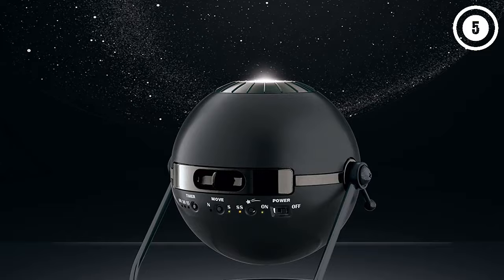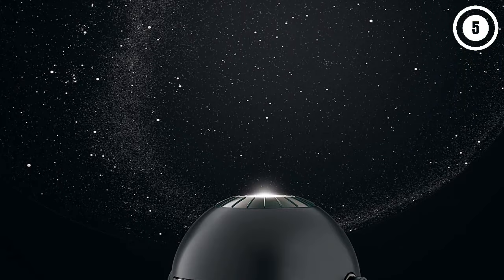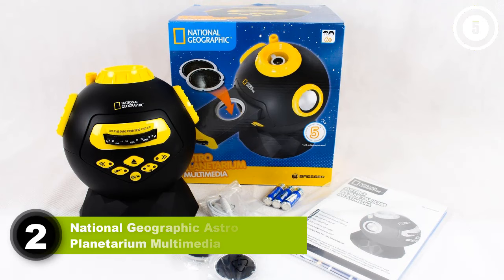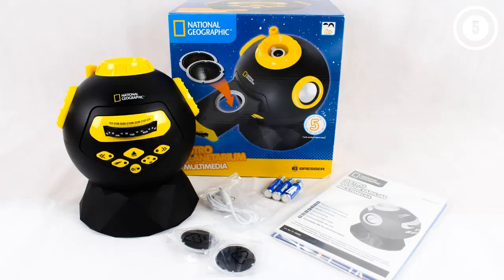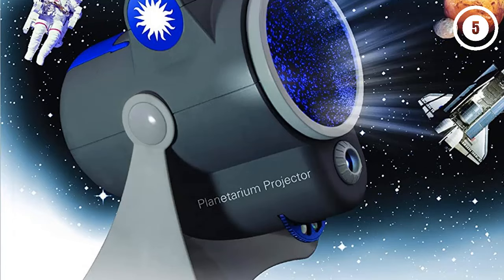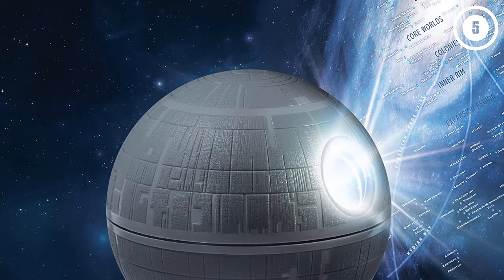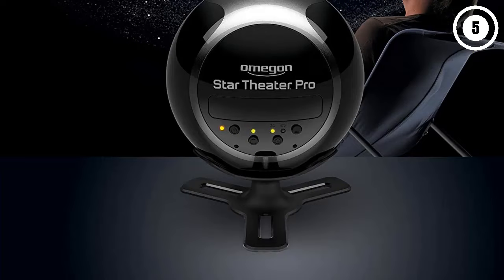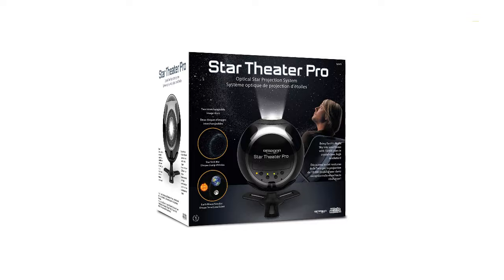TOP 5 Best Planetarium Projectors 2024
Links to the Best Planetarium Projectors 2024 are listed below. At Top 5 Zone, we've researched the Best Planetarium Projectors options on the market. saving you time and money.

1. Sega Homestar Original Black - Home Planetarium - Star Projector

2. National Geographic Astro Planetarium Multimedia

3. Smithsonian Optics Room Planetarium and Dual Projector Science Kit, Black/Blue, Age 8 and Up

4. Uncle Milton Death Star Planetarium Pro

5. Omegon Star Theater Pro Planetarium Home Projector for Children & Adults - LED Star Beamer for Constellation & Cosmos Projection